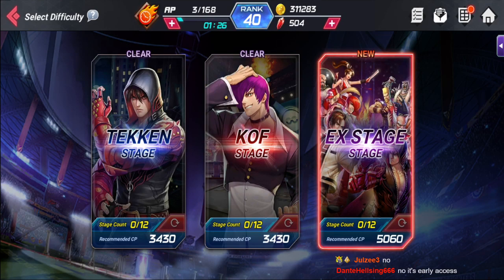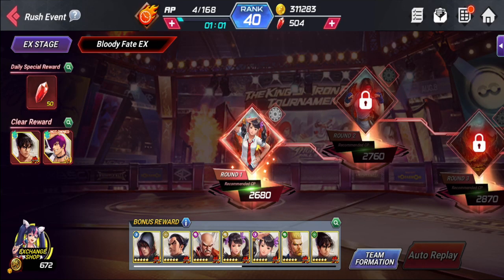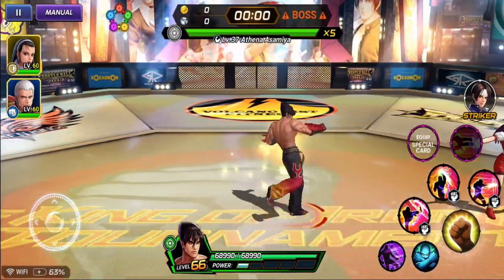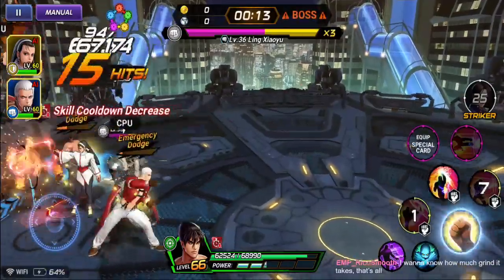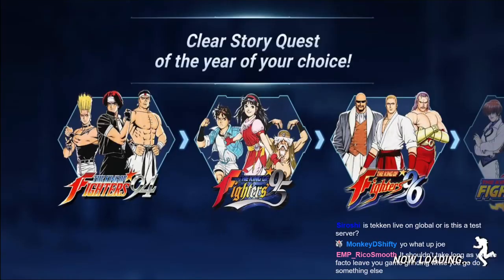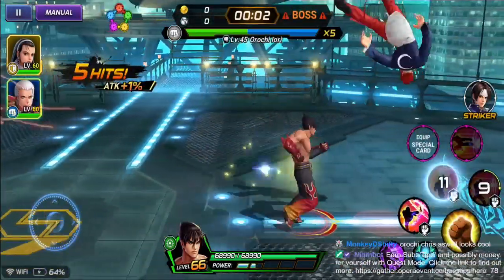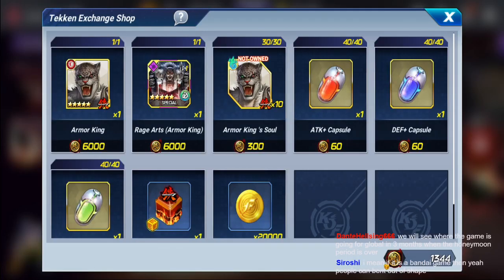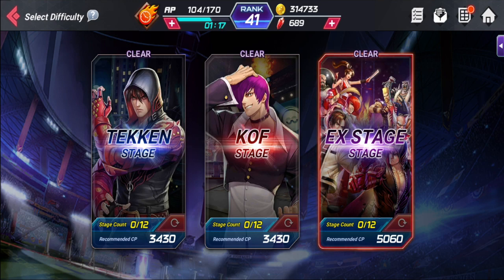Ex Stages Rush Event KOFAS vs Tekken Collab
Fun fights with good rewards here. Learn how long it will take to complete the stages.